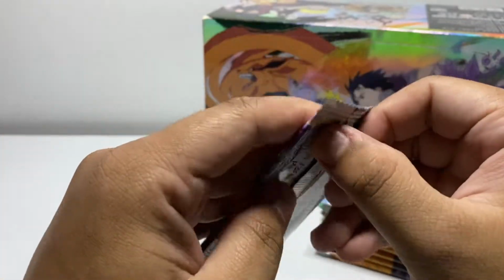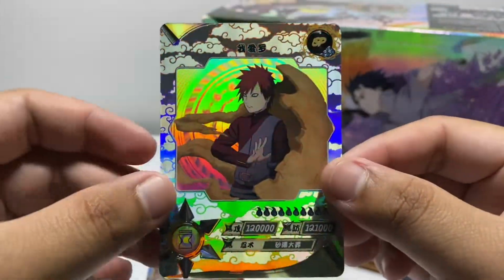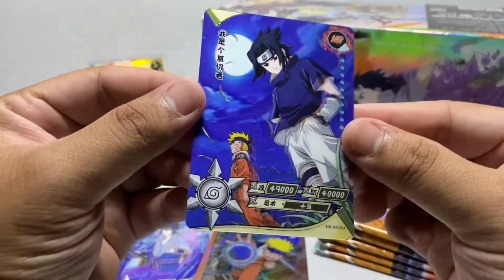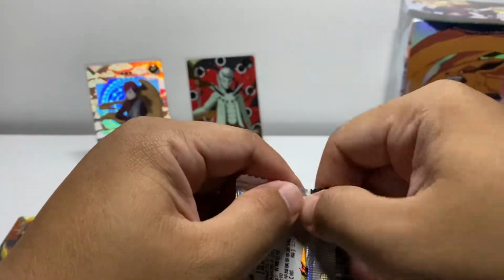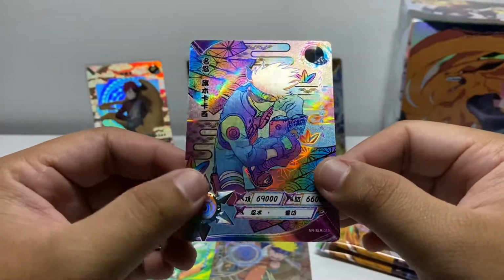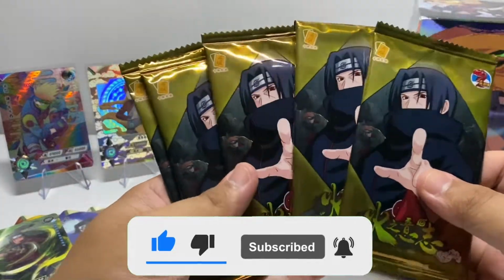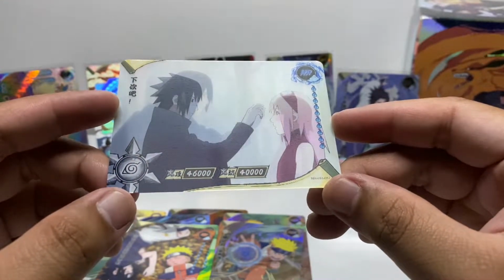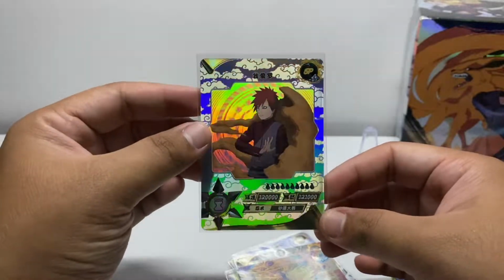MY FIRST KAYOU BOX IS HERE !!! AND HAPPY BIRTHDAY TO ME 🎉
WADDUP DOE 🔥

This right here is PART 1 where im opening naruto PREMIUM+ FROM KAYOU BOX .  Tell me if you guys like this video and let me know what your favorite card is 🙏🏻

I hope we can get 10likes on this video 👍🏻

THIS IS MY STORE IN SHOPEE.  I AM SELLING A CARD THAT I AM LESS INTERESTED IN 👇🏻

SEARCH THIS NAME ⬇️
Naruto card

26 RAMADAN